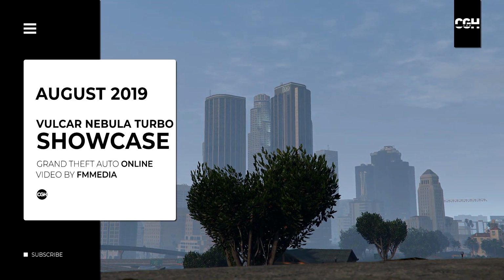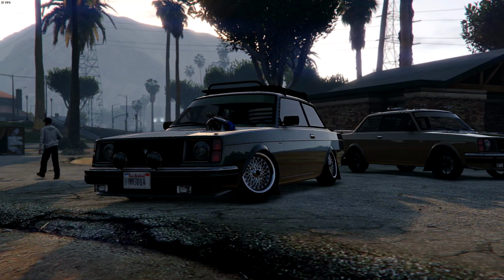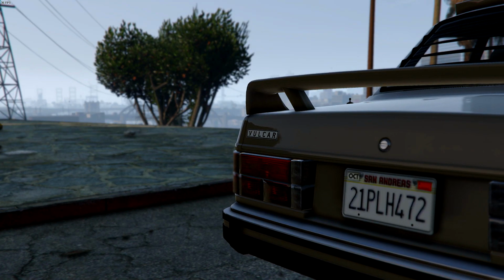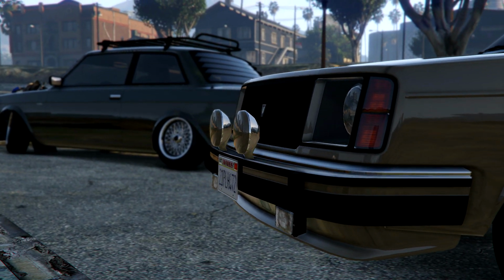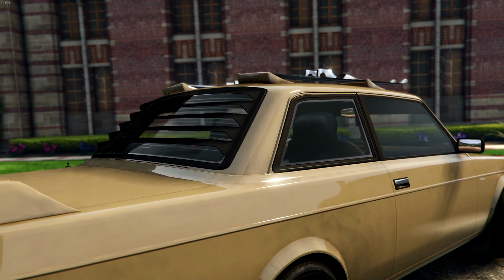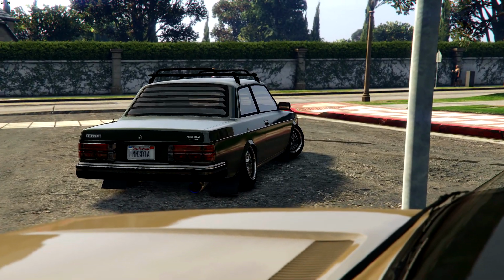GTA Online: Vulcar Nebula Turbo Showcase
Today we take an in-depth look at the Vulcar Nebula Turbo introduced into GTA Online with the Diamond Casino & Resort DLC. Hope you enjoy!

If you want to see more videos like this make sure to click the like button! Let's aim for 1,000 likes! Make sure you enable notifications to be notified whenever we upload!

Check periodically for openings to join!

About CentralGamingHub:
CentralGamingHub brings you the latest information on what's new in the world of Grand Theft Auto, Red Dead Redemption, and more of your favorite games. With a variety of hosts, CGH builds around each creators strengths to bring you the best content available.